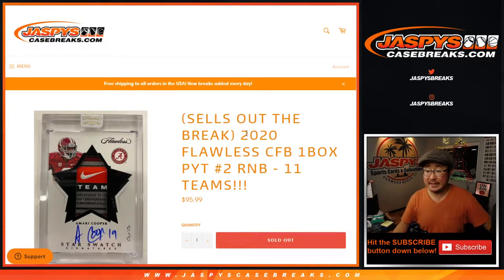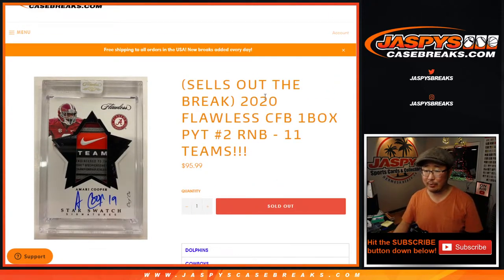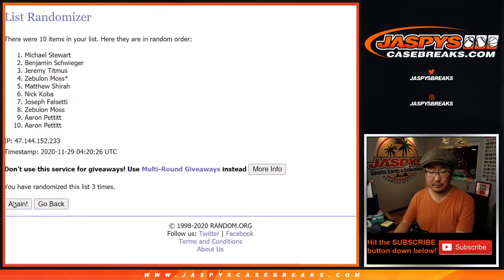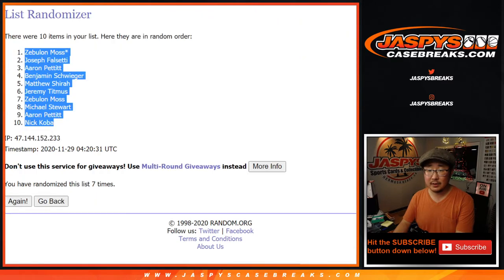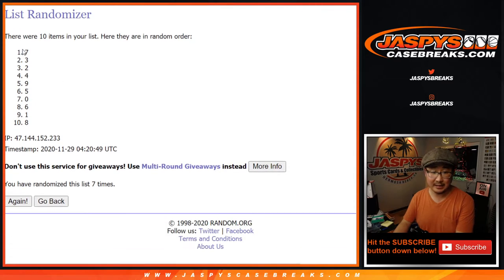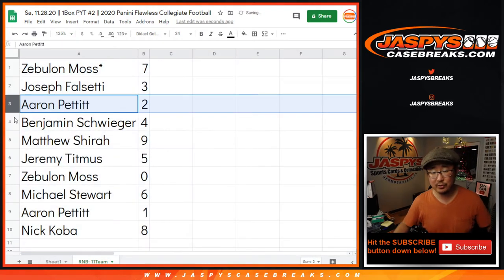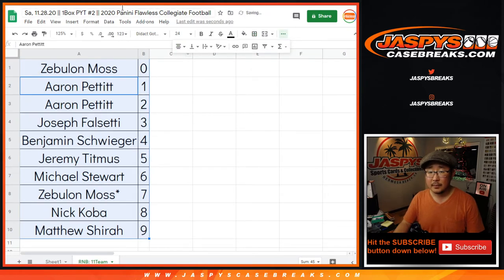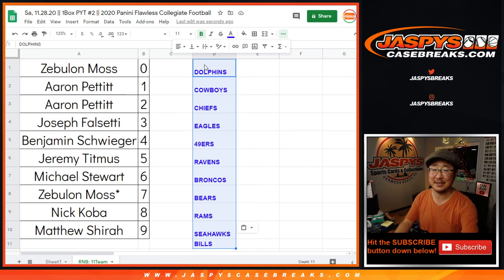RNB: 11Team || Sa, 11.28.20 || PYT #2 || 2020 Panini Flawless Collegiate Football